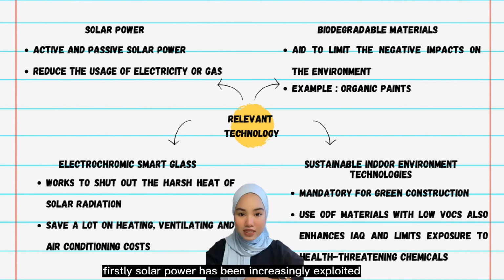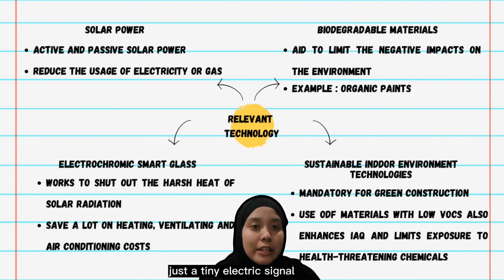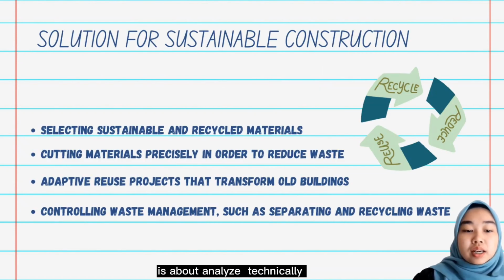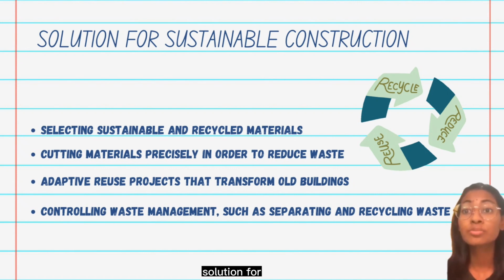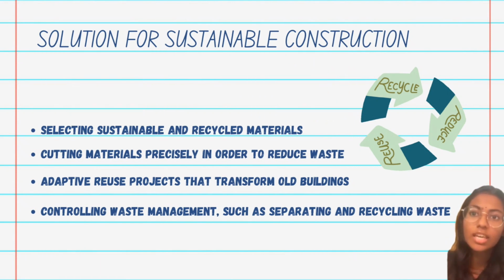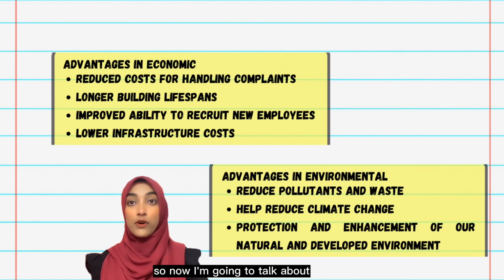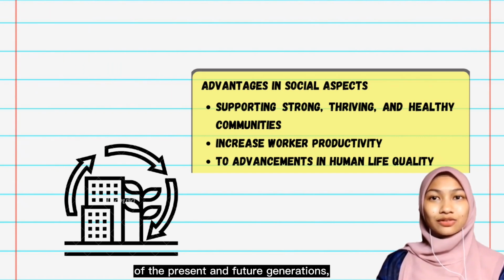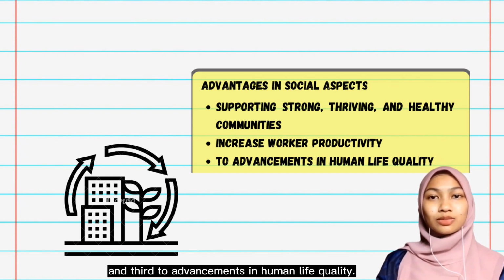BEEU 4053-ENGINEERING ETHICS & OSHE (2 BEET DIRECT ENTRY : GROUP 7)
GROUP ASSIGNMENT 4 - SUSTAINABLE DEVELOPMENT (TOPIC : SUSTAINABLE CONSTRUCTION)